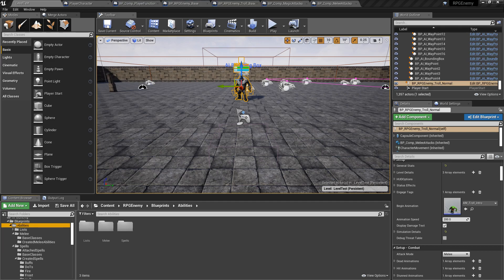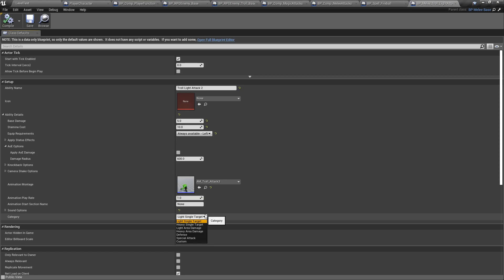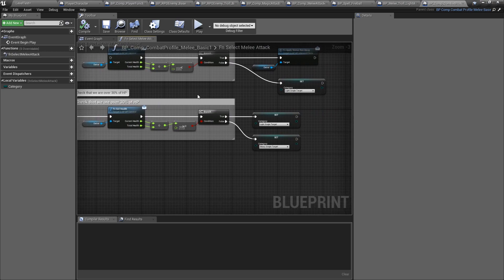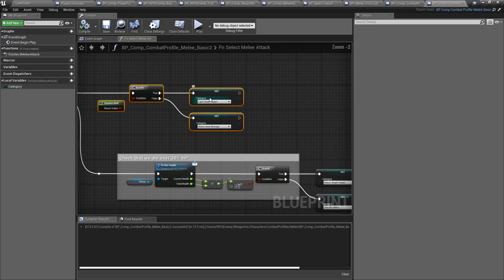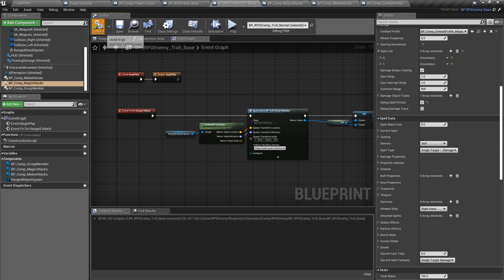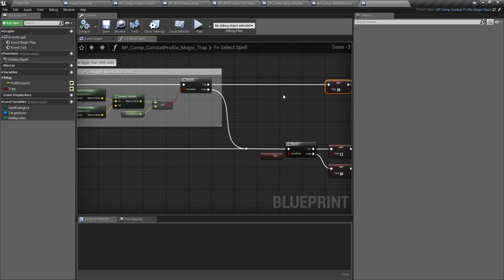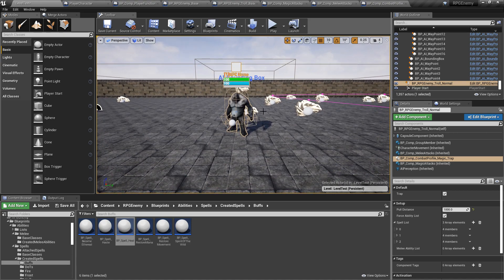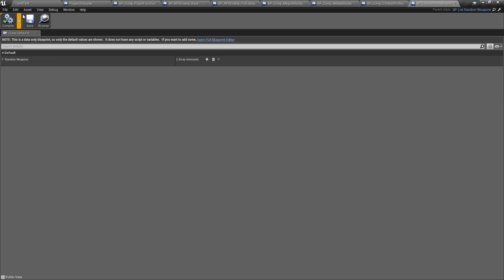RPG Combat - Devlog 8 - Combat Profiles!